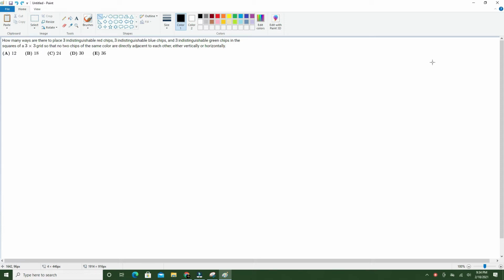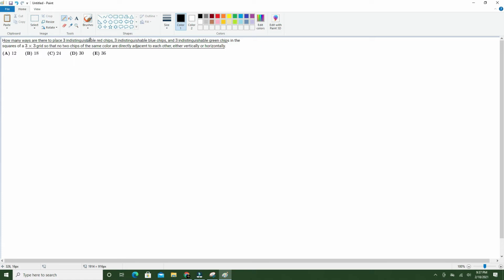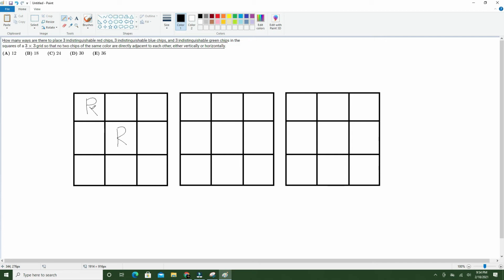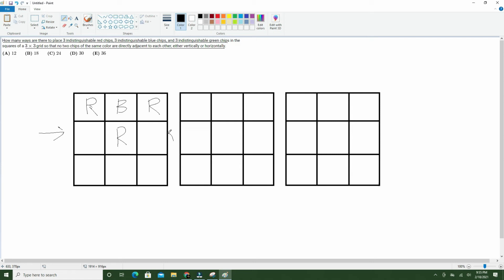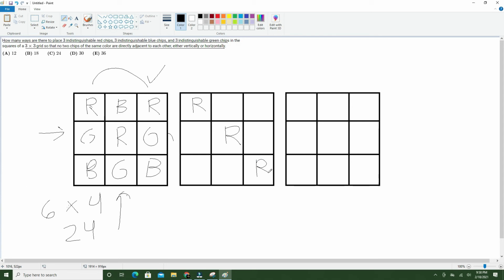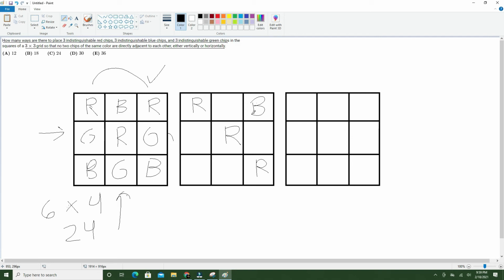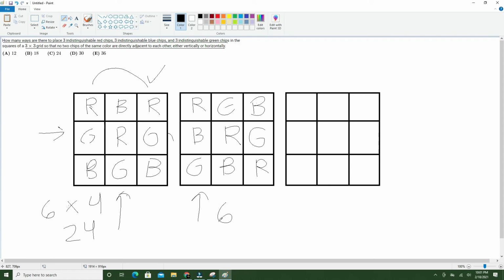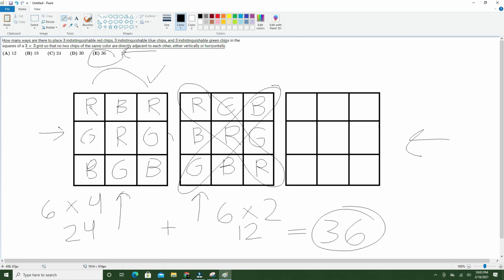Solving AMC 10A 2021 #25. Easiest Number 25!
In this video, we take on the  AMC 10 finale of 2021. This problem is easy, by just drawing some 3 x 3 diagrams and placing red, blue, green, we solve it.